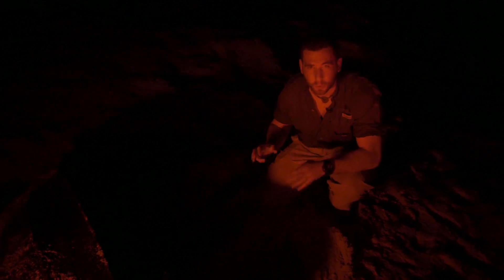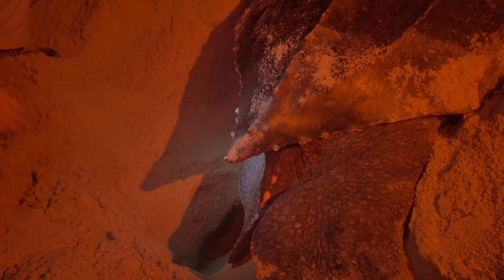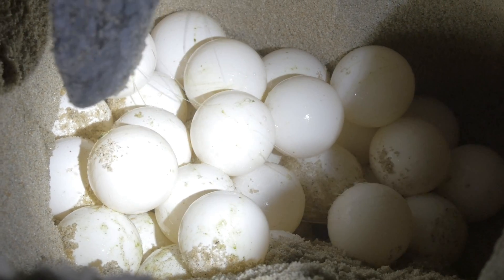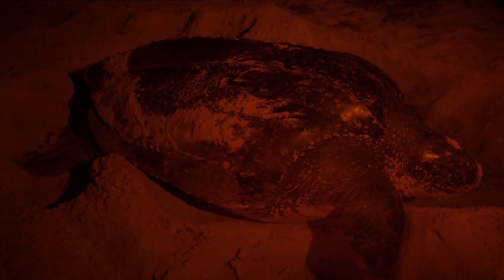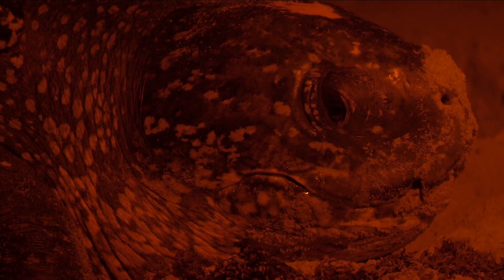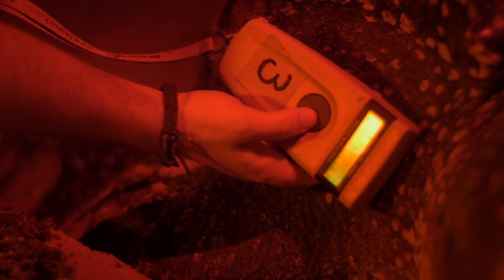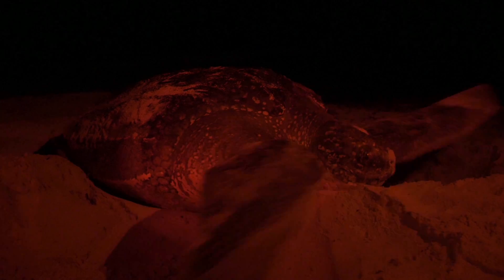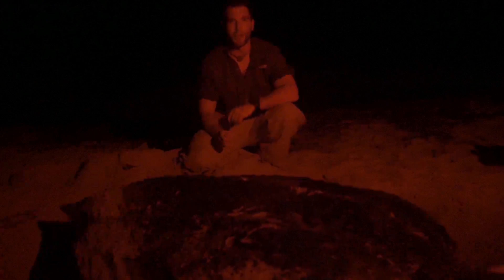Wild Explorer - 2,000 lb Leatherback Sea Turtles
Justin Grubb explores the beaches of Trinidad and Tobago at night to find one of the largest reptiles in the world: the leatherback sea turtle!